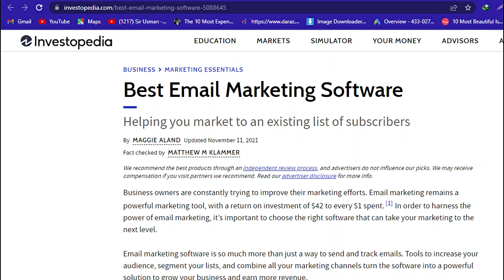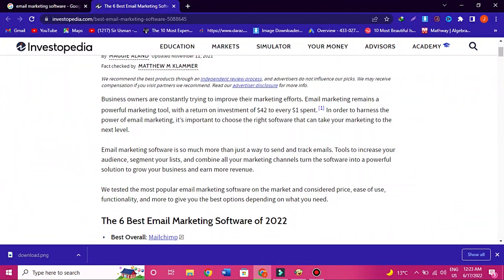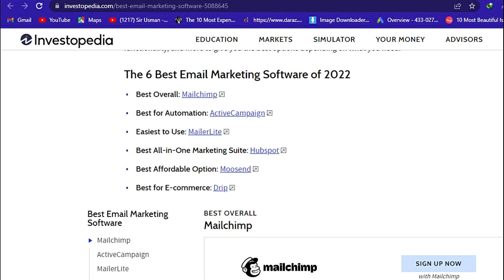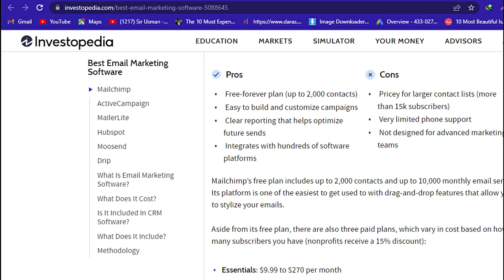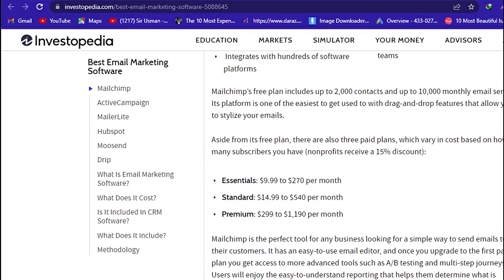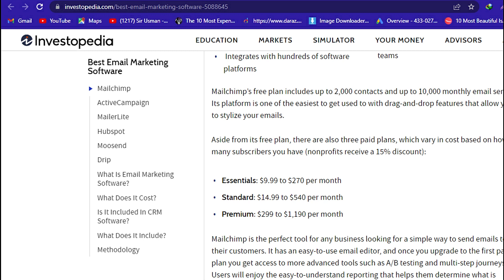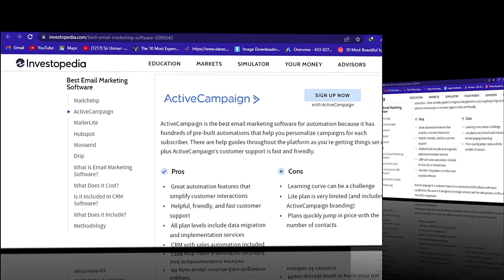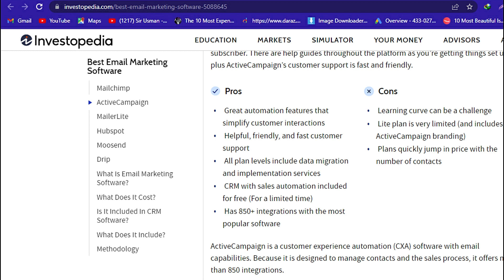6 Best Email Marketing Software of 2022 || Best Email Marketing Services for Ecommerce | Jamil Latif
6 Best Email Marketing Software of 2022 || Best Email Marketing Services for Ecommerce | Jamil Latif

Related Topic:
6 Best Email Marketing Software of 2022